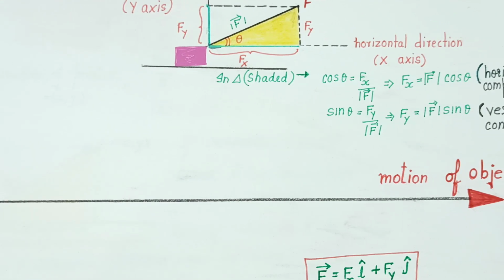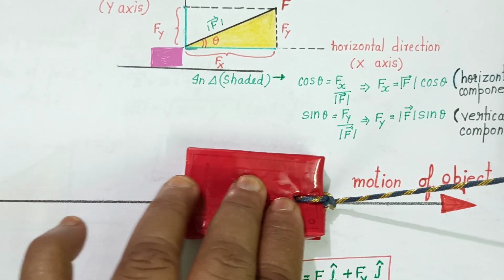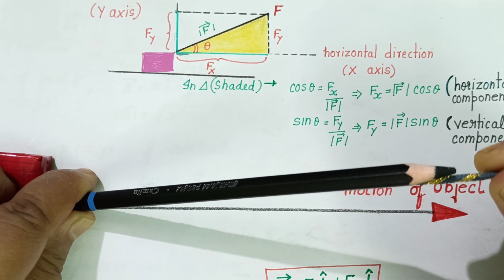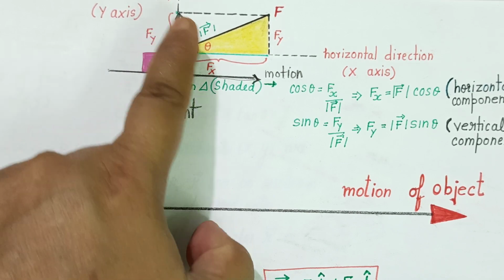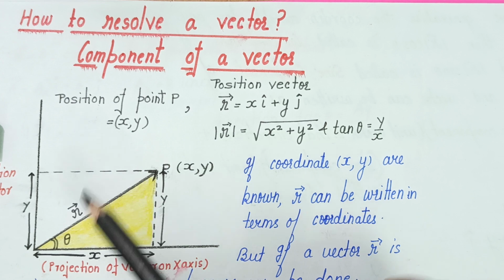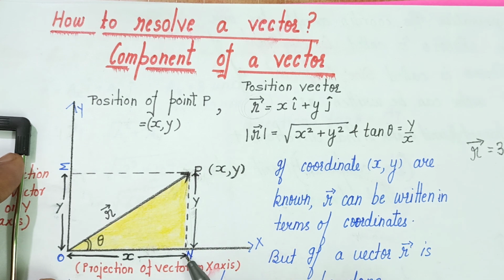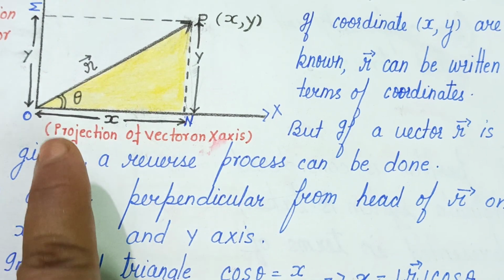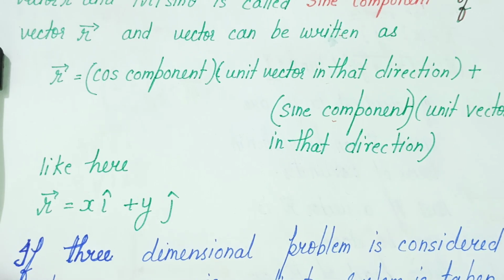Vector-4:resolving a vector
class 11 physics, vectors, resolving a vector, explanation of concept of components in s different way